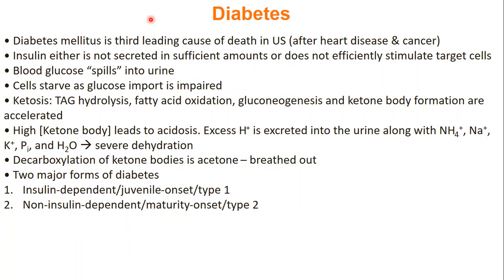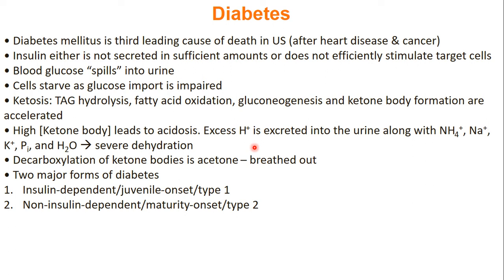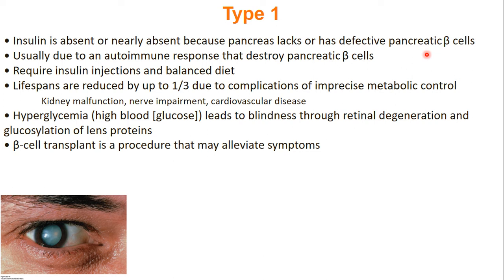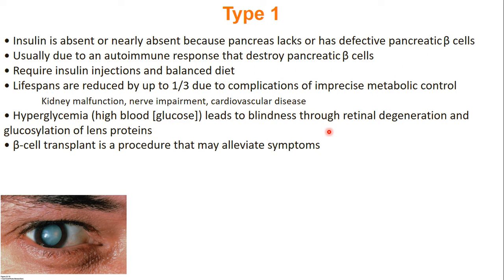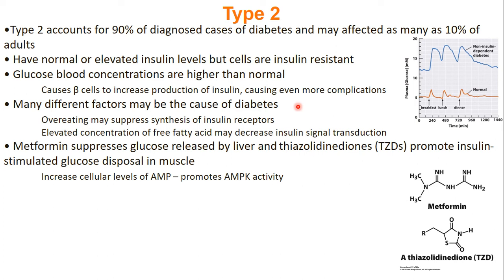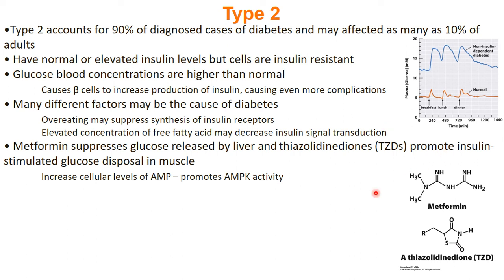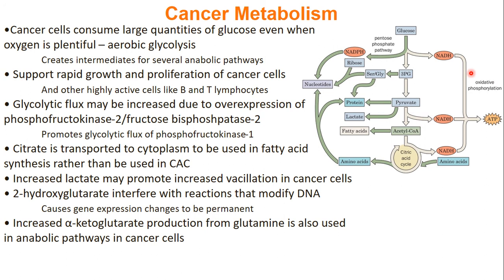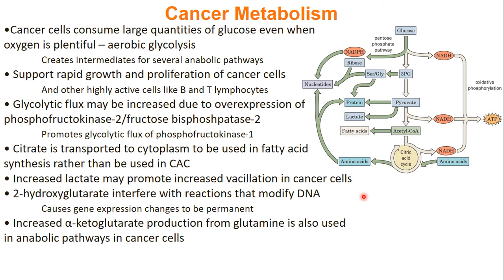058 Chapter22 Section4 Part2